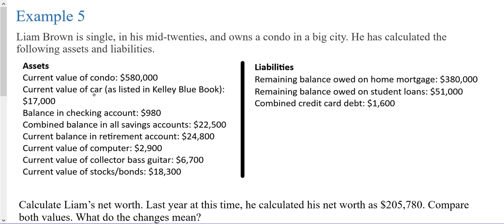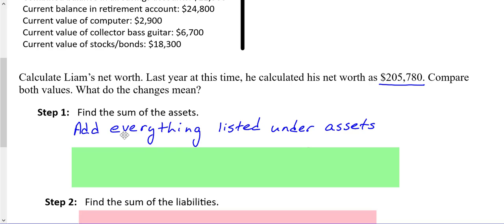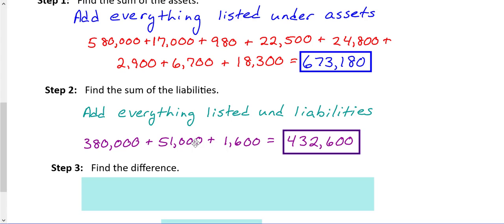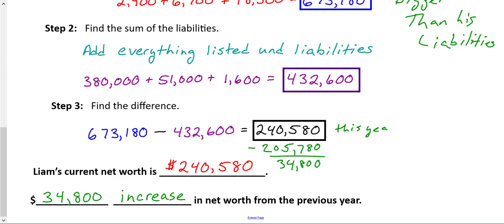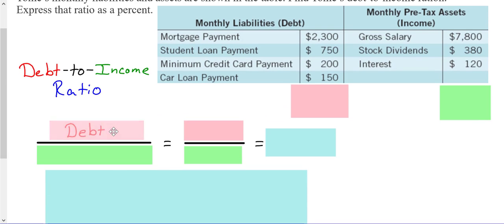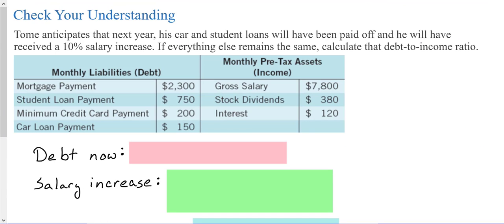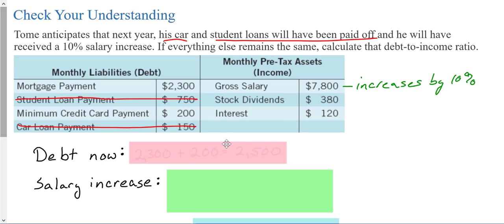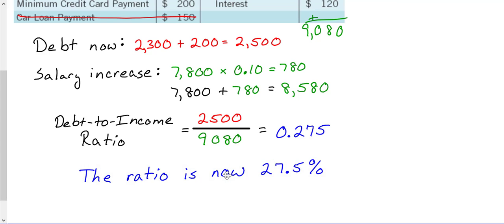1-4 Assets, Liabilities, and Debt-to-Income Ratio